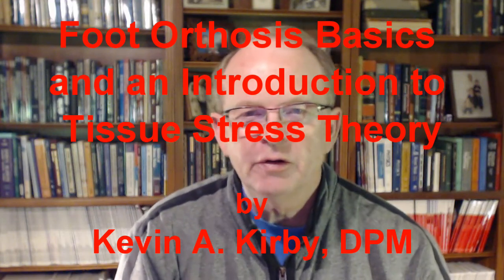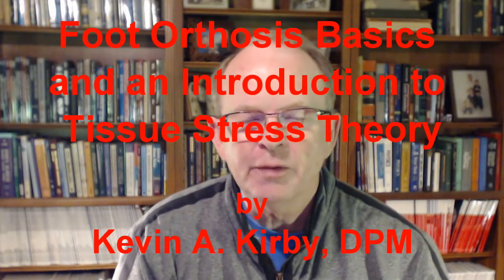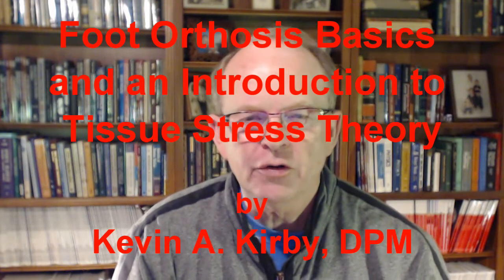Foot Orthosis Basics and an Introduction to Tissue Stress Theory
In this video, I discuss the significant external forces (i.e. ground reaction forces) acting on the plantar foot of the bipedal human and how custom foot orthoses can be used to effectively modify those ground reaction forces to favorably alter the external forces on the plantar foot and internal forces acting within the structural components of the foot and lower extremity. In that way, custom foot orthoses can be best designed and utilized to treat mechanically-based foot and lower extremity pathologies by altering the magnitudes, plantar locations and temporal patterns of ground reaction force acting on the plantar foot during weightbearing activities. Also, I introduce Tissue Stress Theory as an alternative to Subtalar Joint Neutral Theory for optimal foot orthosis design.